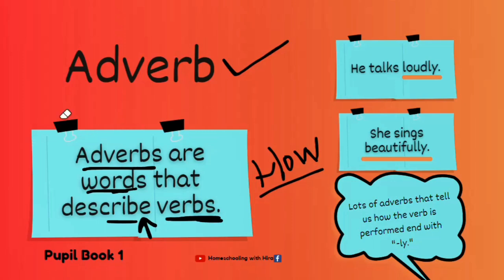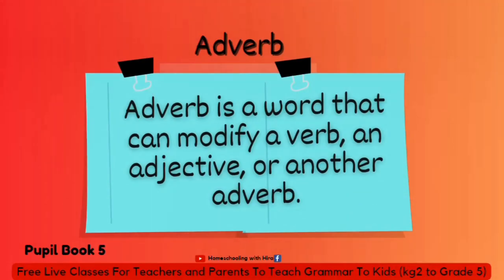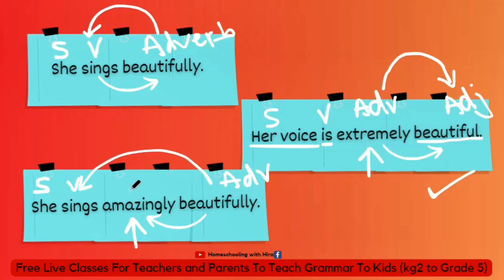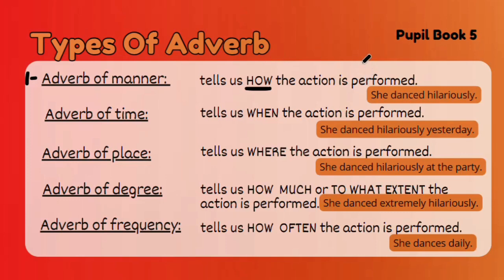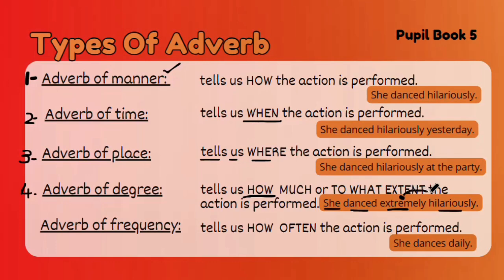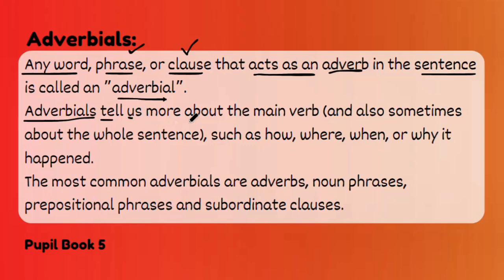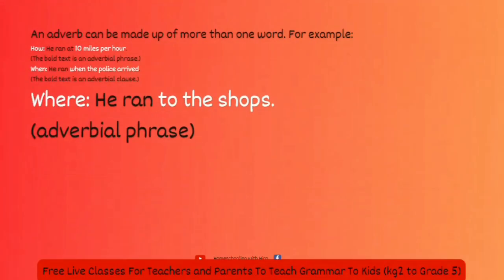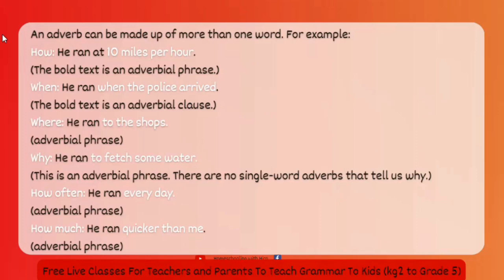Learn the Secret Language of Adverbs/ Types of Adverbs/ Adverbials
Adverbs are words that modify a verb, an adjective or another adverb. Learn the Secret Language of Adverbs/ Types of Adverbs/ Adverbials
In this video, you'll find types of adverbs along with adverbial explanations.